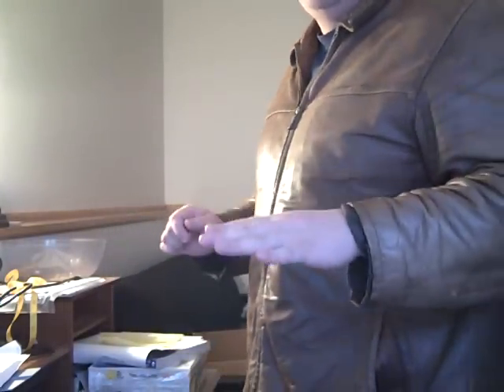RE: compromised peroneus longus and tibialis posterior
Hey massage nerd - my question is this..

I got the impression that a compromised peroneus longus and tibialis posterior went hand in hand in the case of ankle instability and heel pain - which seems to be the case for me.
ie 'peroneal muscles should also be examined as they often contain active TrPs when tibialis posterior is involved'. In my case, I often have mild to severe achilles tendonitis in the morning, which improves as it warms up. When running I no power through the affected calf, compared to the good leg. I've tried to find further info but drawn a blank. Can you comment on whether this makes any sense, and any further references you may suggest?

David